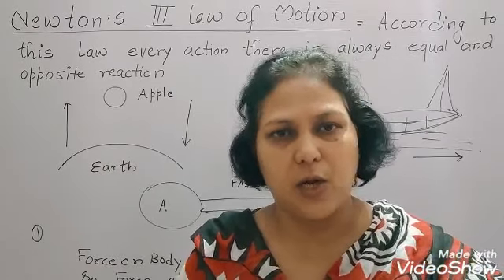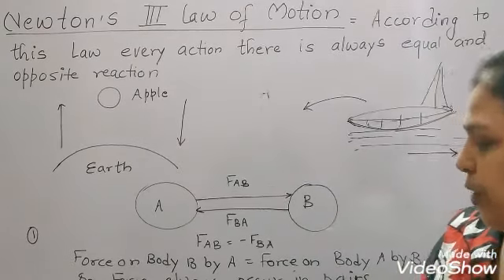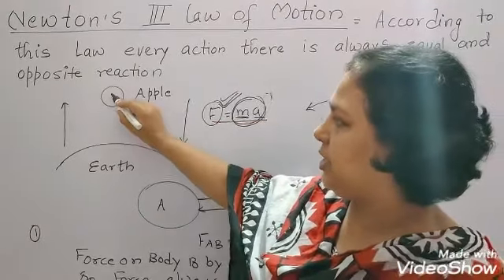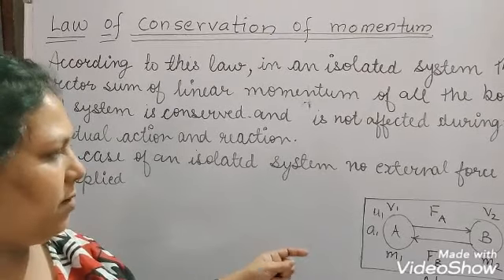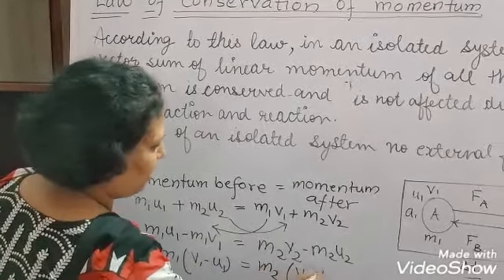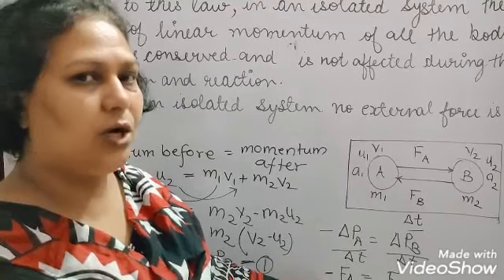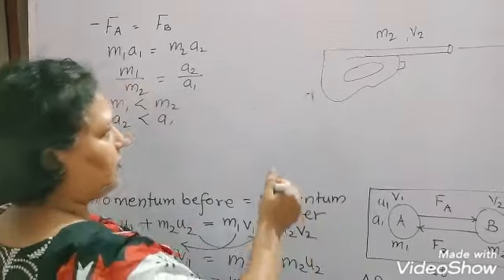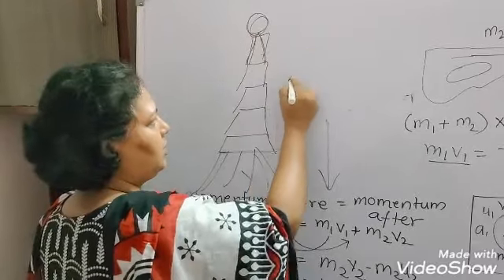Newton's third Law of Motion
ClassXI:ch-5 Laws of Motion